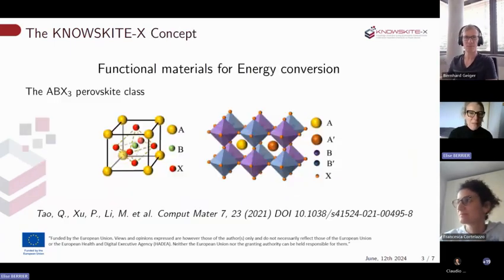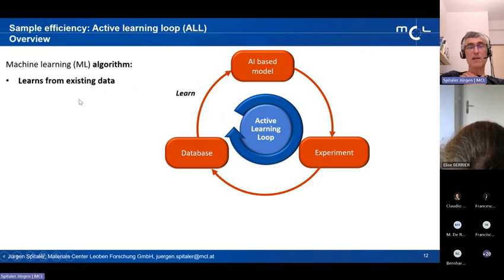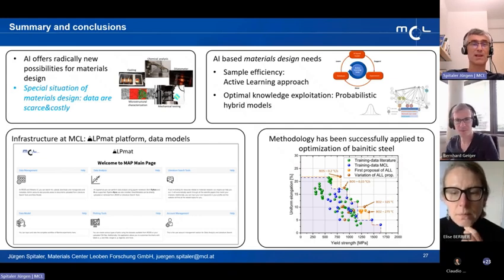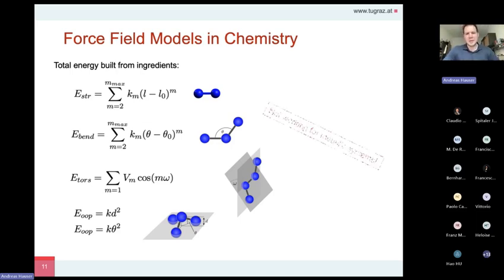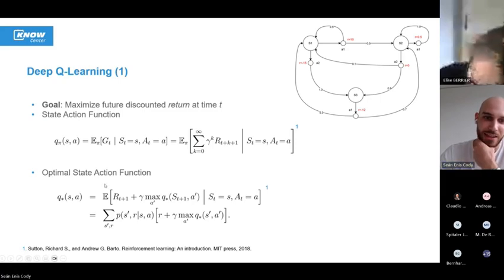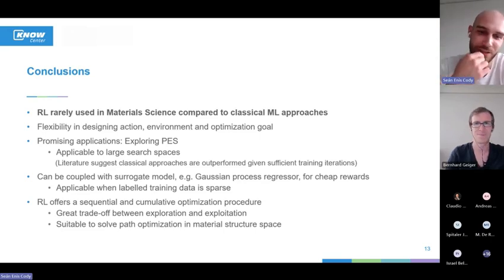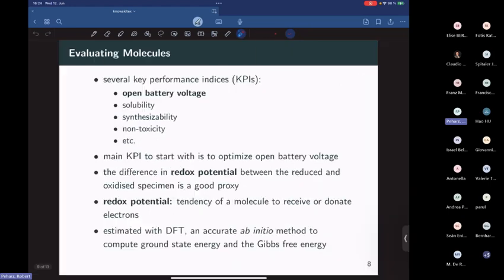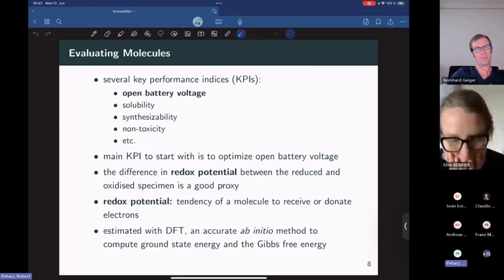Knowskite X 2nd Webinar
Discover the frontier of materials discovery in our upcoming KNOWSKITE-X 2nd Webinar on “Machine Learning and Hybrid Modeling”. Join leading experts as they delve into topics like hybrid modeling for steel design, ML applications in mixed-metallic clusters, reinforcement learning for materials design, and Bayesian optimization for electrolyte design in redox flow batteries. This free webinar is open to all participants who register in advance.